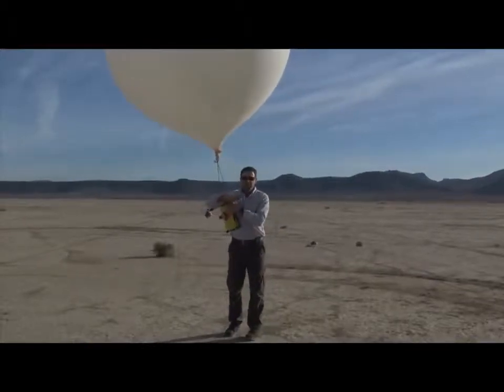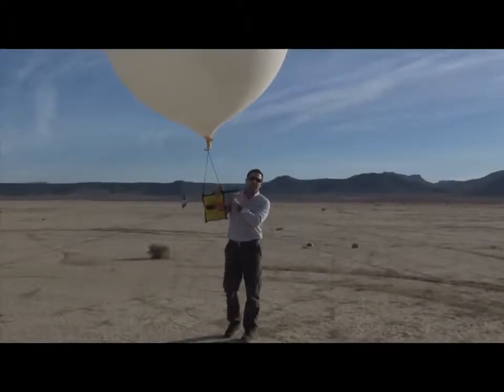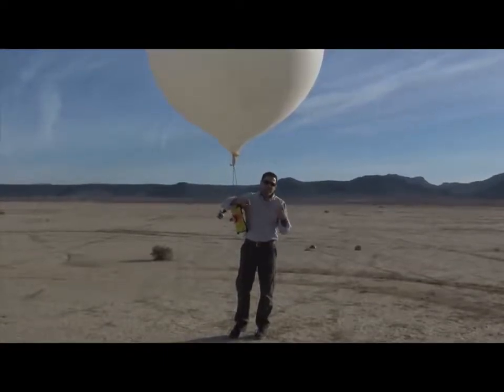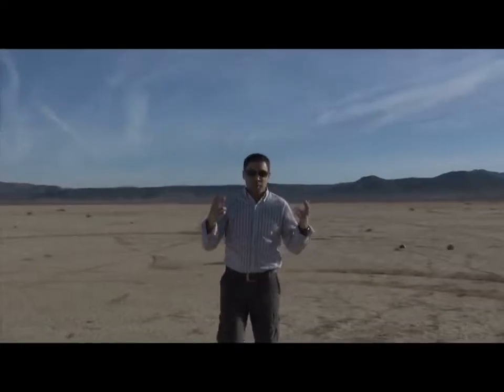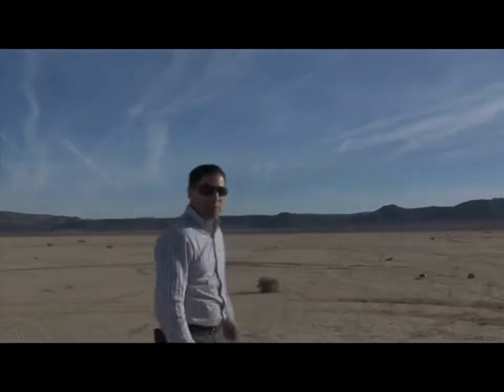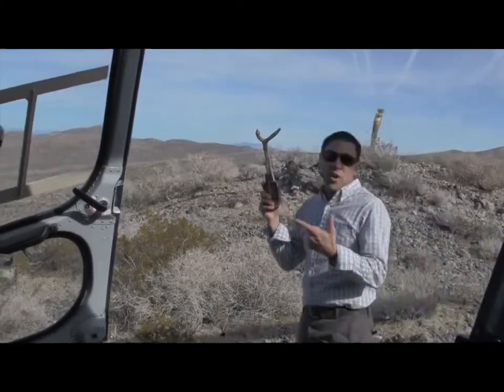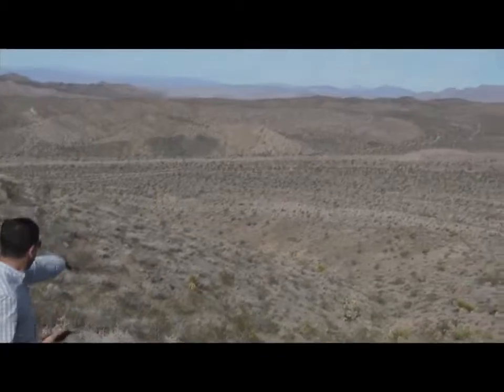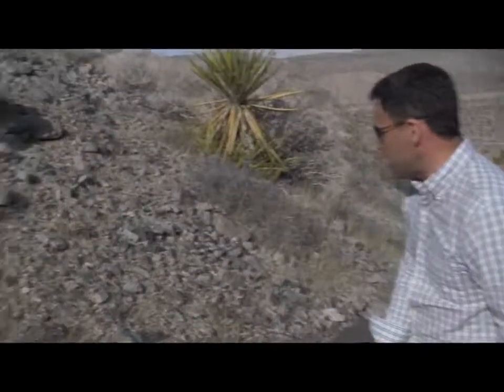Will iPad Pro Survives 100,000+ Foot Fall From Space ?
Thursday where the nearly naked iPad is shown hanging above the Earth in the blackness of space. In the video, the iPad is lifted to over 100,000 feet by a weather balloon which bursts at altitude, then releasing the iPad to free-fall to Earth where it crash lands on a rocky hillside in the Nevada countryside. Perhaps even more remarkable than the dramatic hi-def footage itself is the fact that the iPad survives the adventure, remaining fully functional.